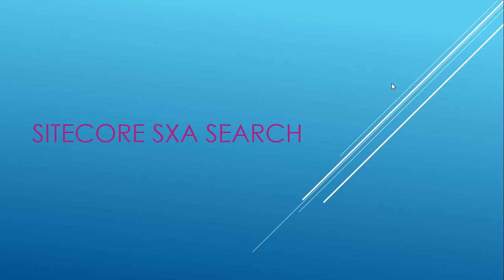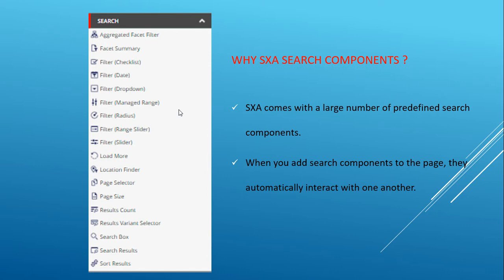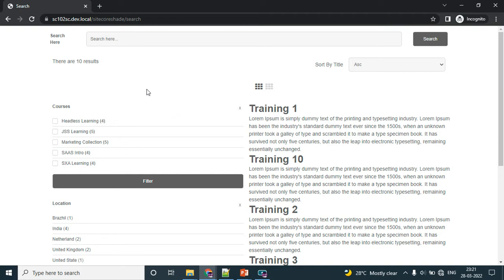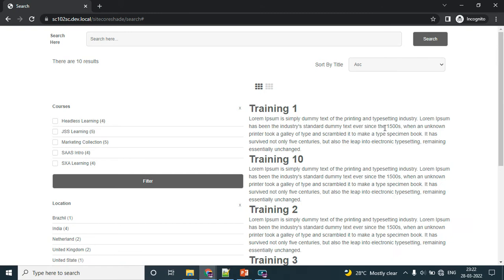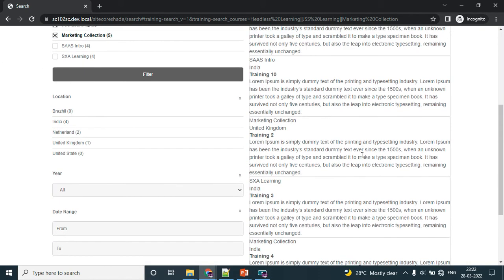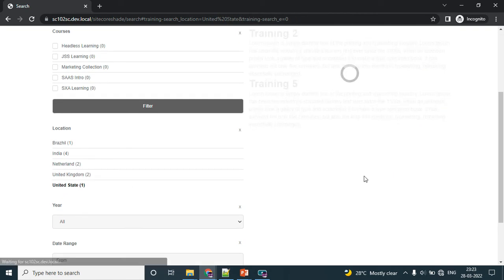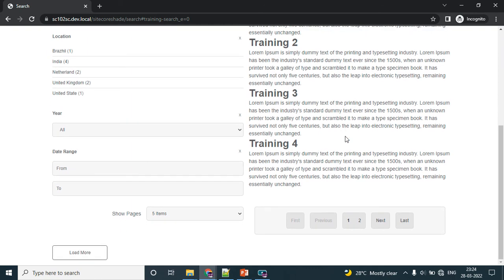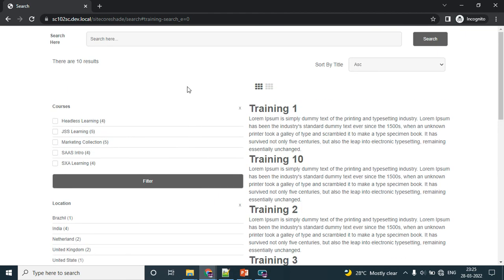SXA Search Components - we don't need to code for search components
Hello Sitecore Masters

I'm Arul Pushpam Murugan, Working as a Senior Sitecore Developer.

 I am going to explain search components in SXA. Are you new to search?
Didn't get the chance to work with SXA Search Components? Are you interested to know about search components?

If yes, then it is for you